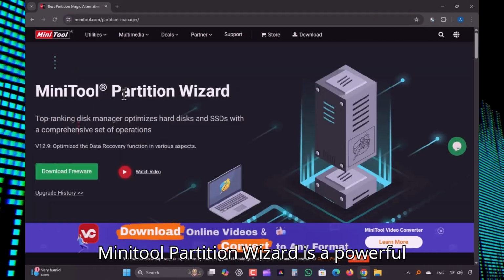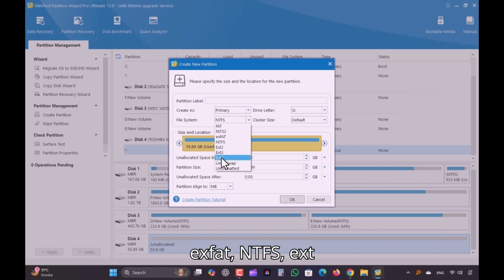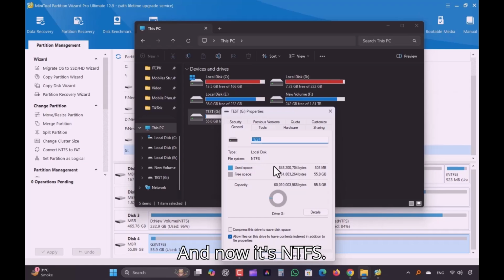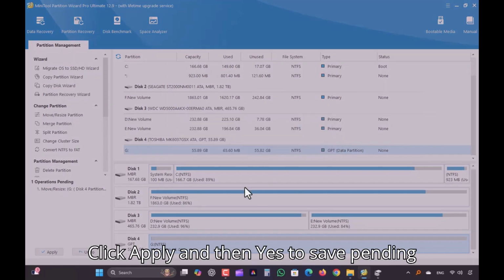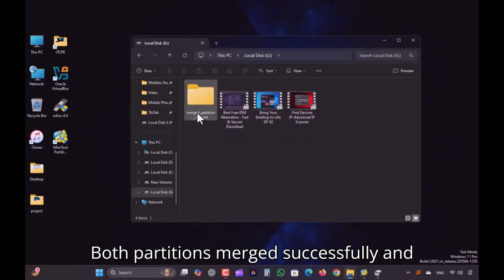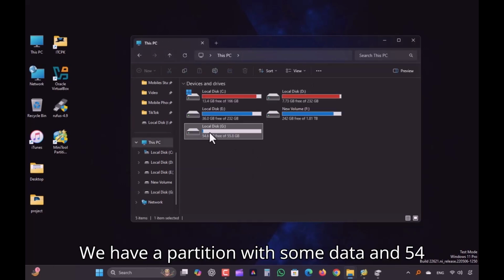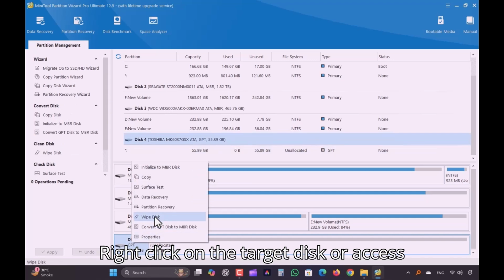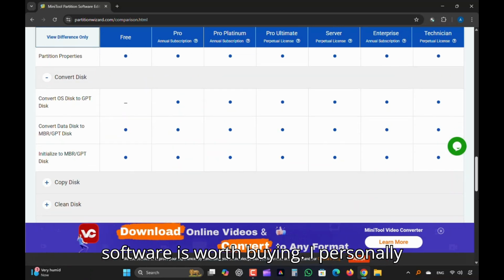Manage Partitions Without Data Loss | MiniTool Partition Wizard Tutorial + Review (2025)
In this video, I’ll walk you through how to use MiniTool Partition Wizard — an advanced yet easy-to-use tool for managing your hard drives, partitions, and much more.

✨ Key Features Covered:
- Create Partitions
- Format Drives
- Convert Partition from FAT32 to NTFS
- Convert Disk Types (MBR/GPT)
- Resize/Move Partitions
- Extend Partition
- Recover Partitions
- Merge Partitions
- Split Partition
- Extend Partition

🔧 Perfect for techs, DIYers, and anyone dealing with storage issues.

All tutorials are based on original screen recordings and custom-edited content.
AI voice narration is used to enhance clarity — all scripting and editing is done manually.
Please follow all steps carefully. ITCPK is not responsible for any damage or data loss caused by misuse or improper application.